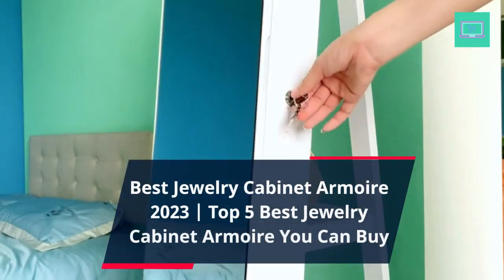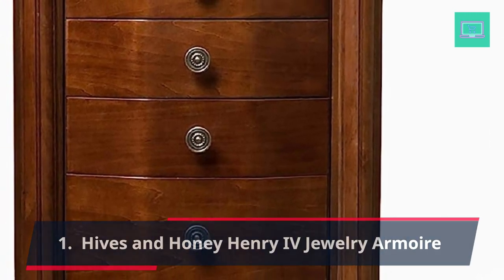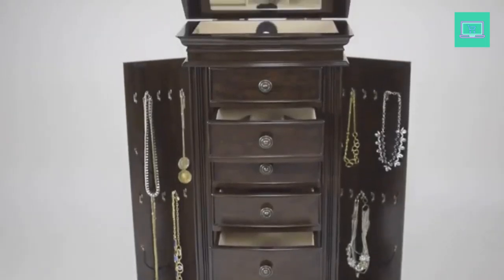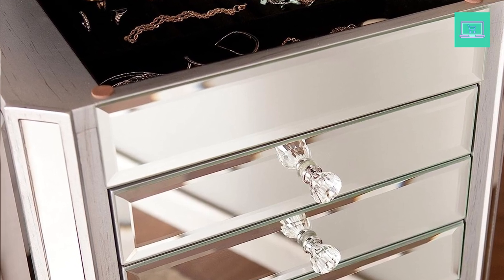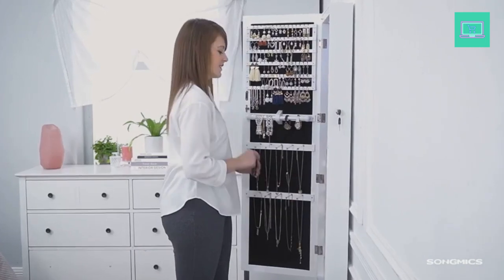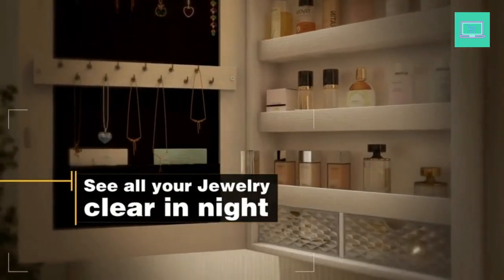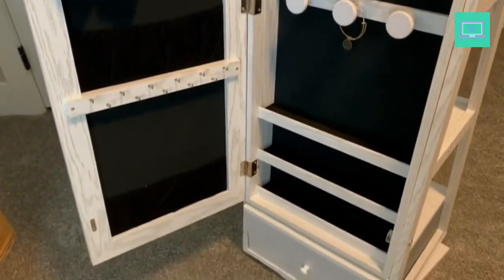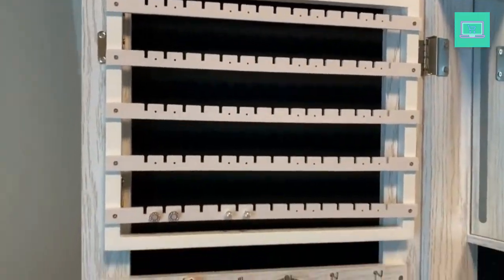Best Jewelry Cabinet Armoire 2023 | Top 5 Best Jewelry Cabinet Armoire You Can Buy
✅ 1. Hives and Honey Henry IV Jewelry Armoire
✅ 2. SEI Furniture Mirrored Jewelry Armoire
✅ 3. SONGMICS 6 LEDs Mirror Jewelry Cabinet
✅ 4. LVSOMT Hanging Mirror Jewelry Cabinet with LED Lights
✅ 5. Nicetree 360° Swivel Jewelry Cabinet with Lights